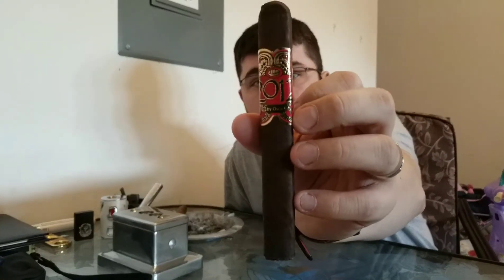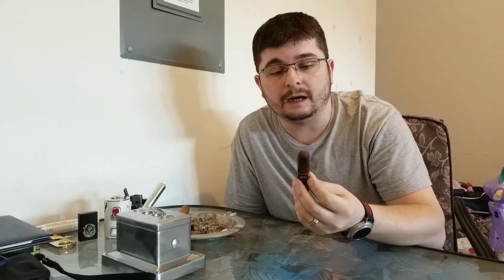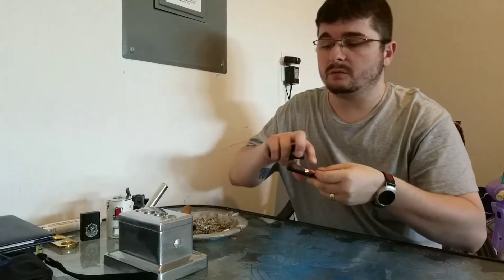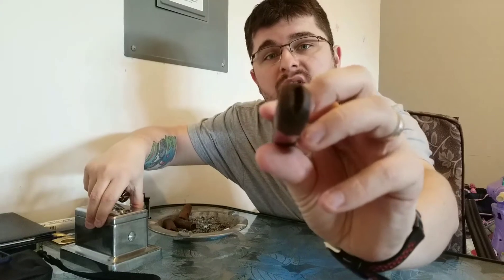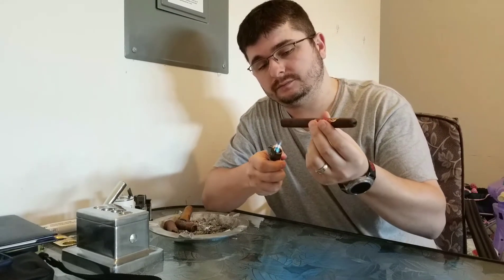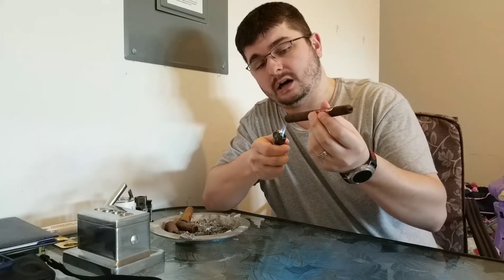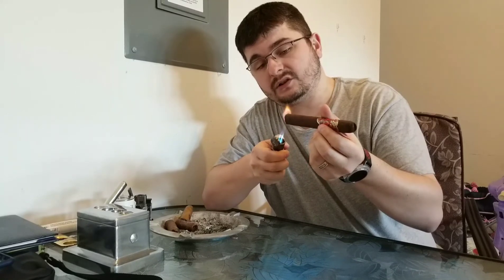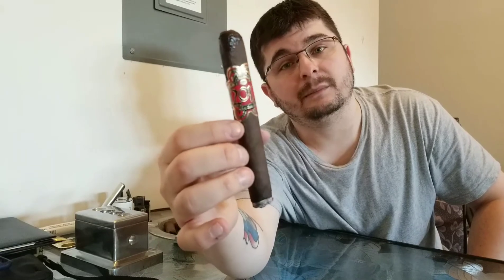Cigar of the Day, 2012 by Oscar ! Available at famous smoke.com